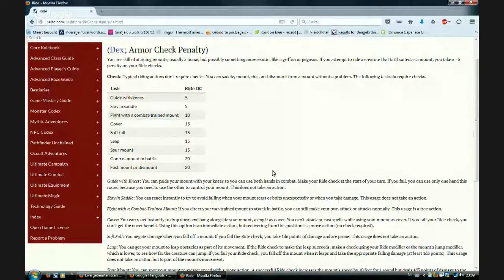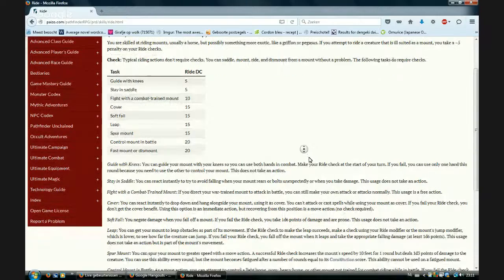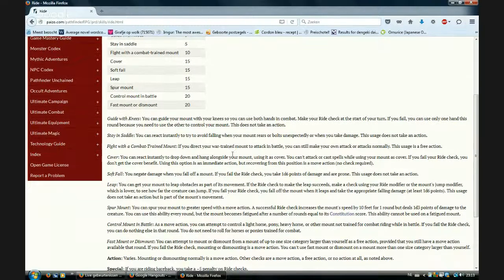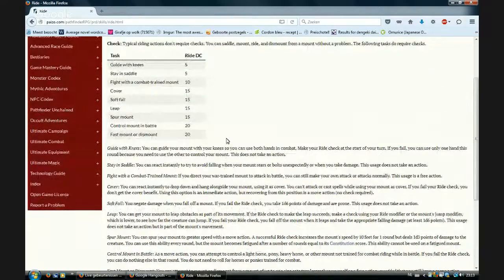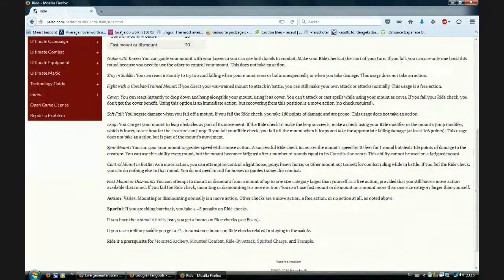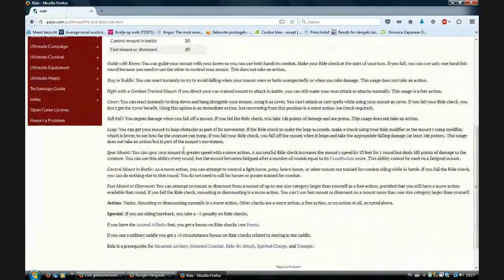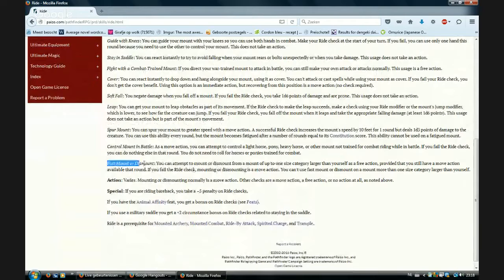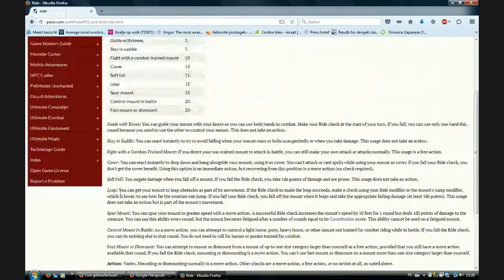Mounted combant for Pathfinder Part1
In part one we talk about the basic rules of mounted combat for Pathfinder.